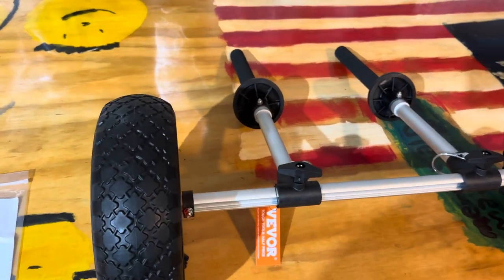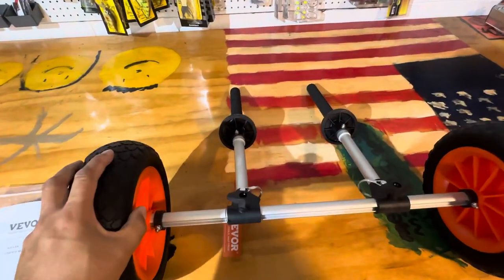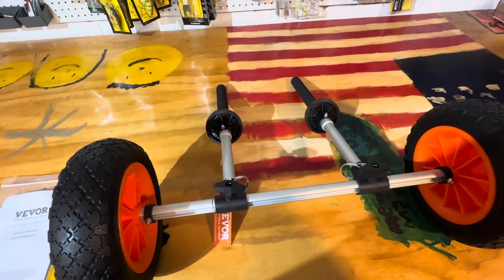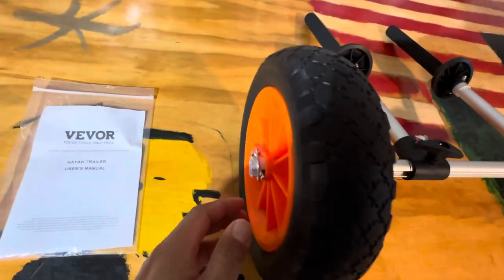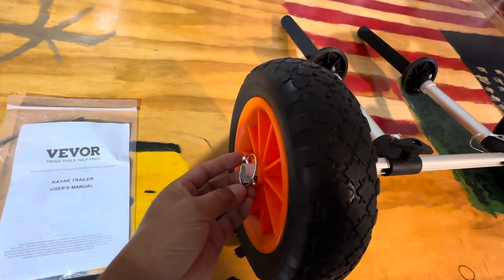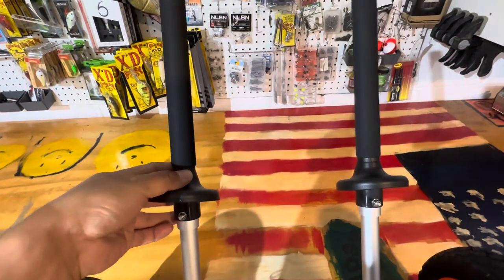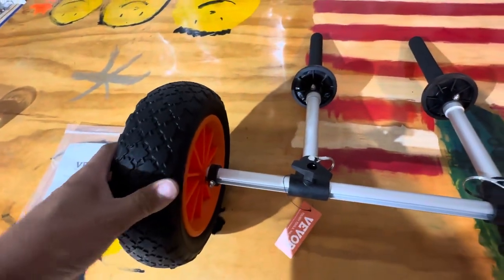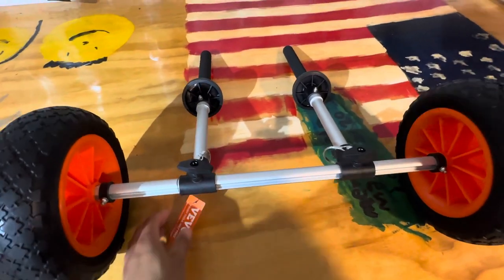Inexpensive Collapsible Kayak Cart (Scupper Hole Style)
Check em out on amazon.com.  Vevor kayak carts.